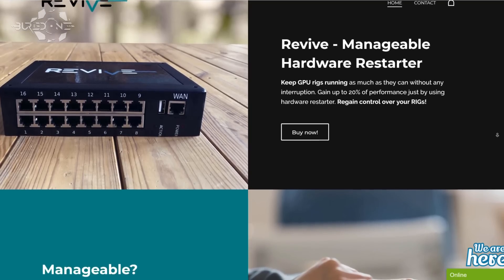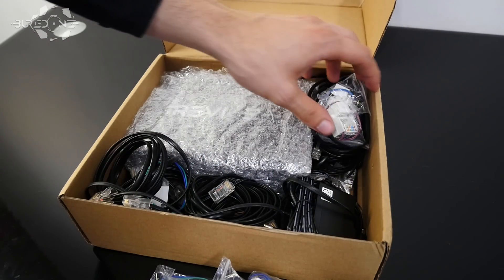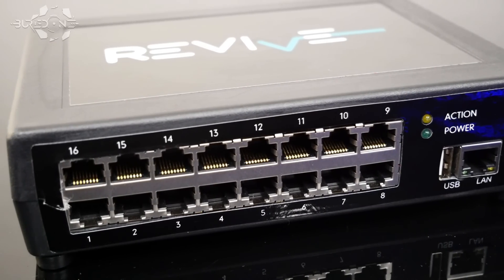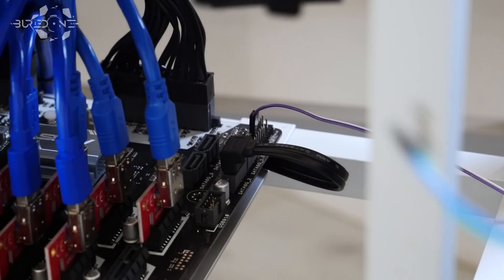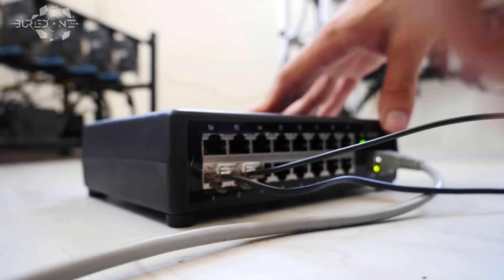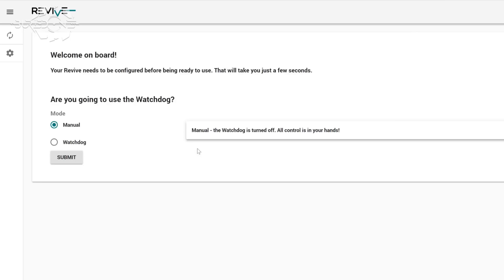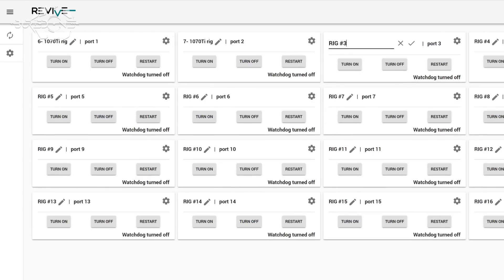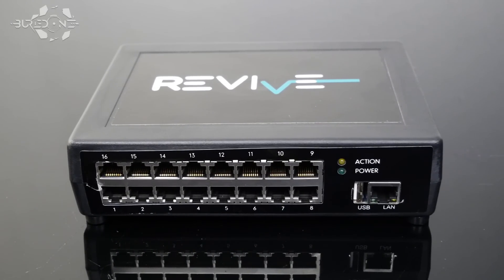Revive.expert Remote Mining Rig Restarter Review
The Revive.expert is capable of restarting up to 16 Mining rigs remotely using their Revive product.
It has built in software to remotely control your rigs Manualy or even using a Watchdog.
For the Watchdog this video may need a follow up video to clear things up!

for $199.00.